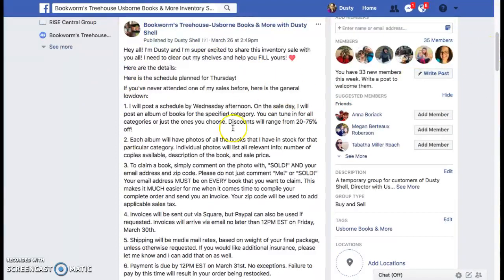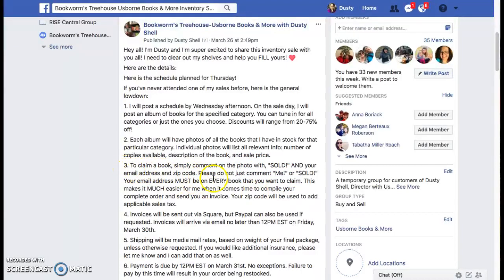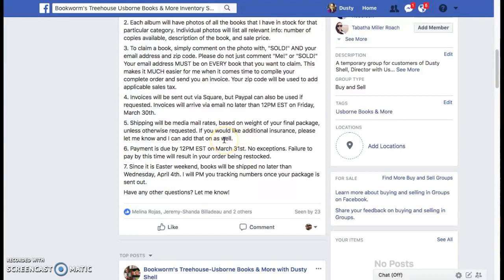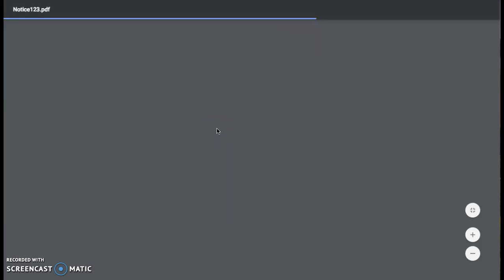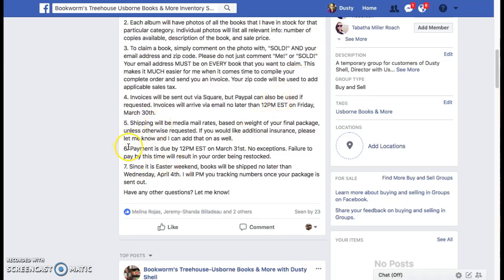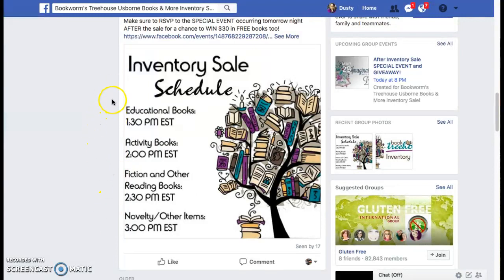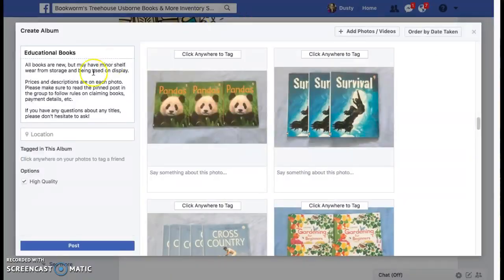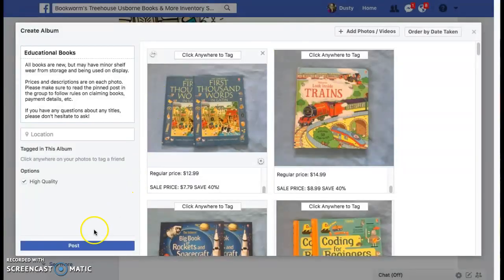How to Run an Inventory Sale on Facebook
How to run a successful inventory sale on Facebook using a private group or event.